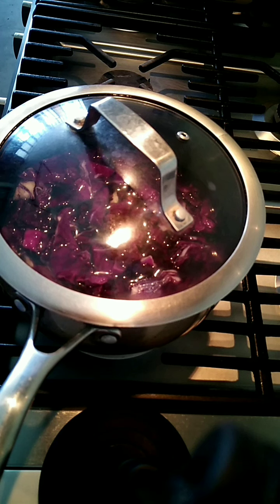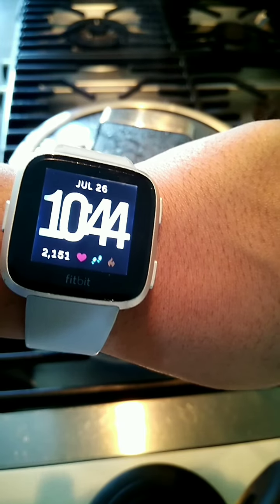LABORATORY EXERCISE 003 ( ACIDS AND BASES AND SOLUBILITY EQUILIBRIA)